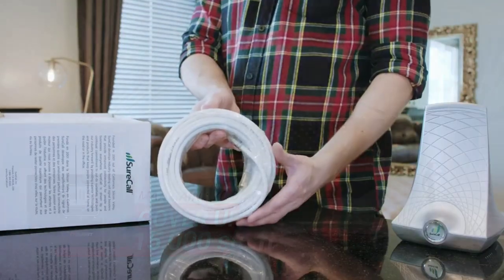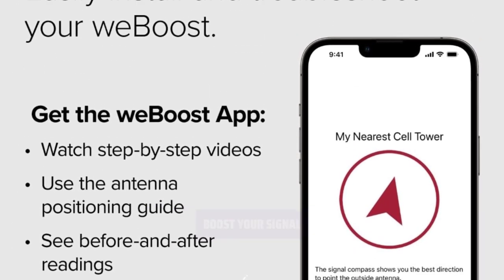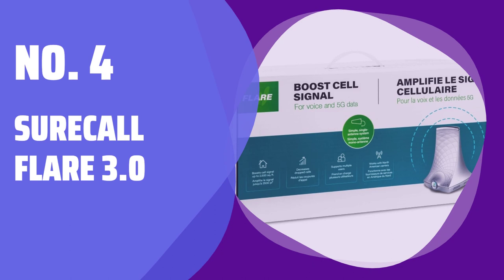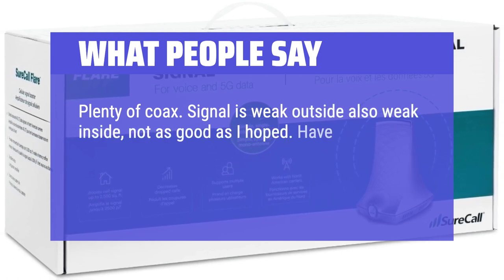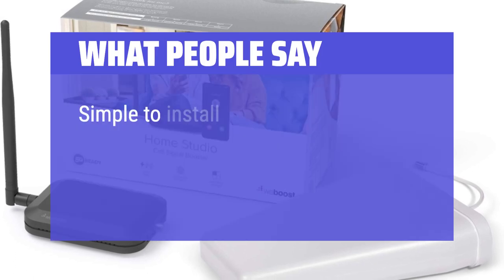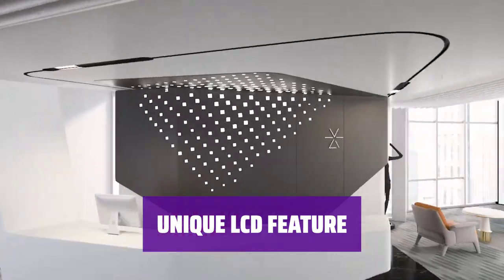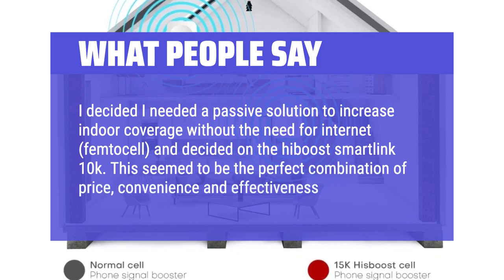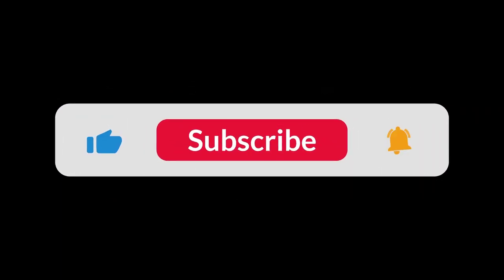The The Best Cell Phone Boosters in 2024 - Must Watch Before Buying!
The The Best Cell Phone Boosters Shown in This Video:
5. ►weBoost Drive Sleek
4. ►SureCall Flare 3.0
3. ►weBoost Home Studio
2. ►HiBoost 15K
1. ►weBoost Installed Home Complete

Table of Contents:
0:00​​​ - Introduction
00:44 - WEBOOST DRIVE SLEEK
02:11 - SURECALL FLARE 3.0
03:41 - WEBOOST HOME STUDIO
05:12 - HIBOOST 15K
06:43 - WEBOOST INSTALLED HOME COMPLETE

The best Modems & Hotspots is probably one of the most essential tech gadgets for staying connected on the go.

491f